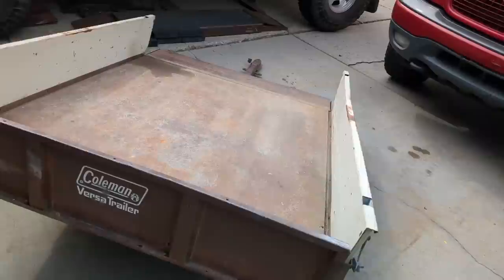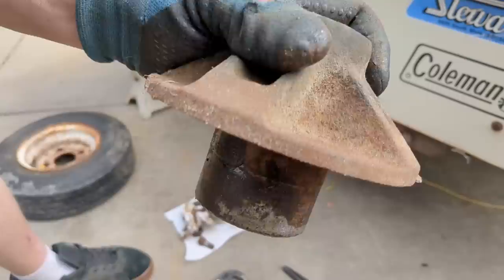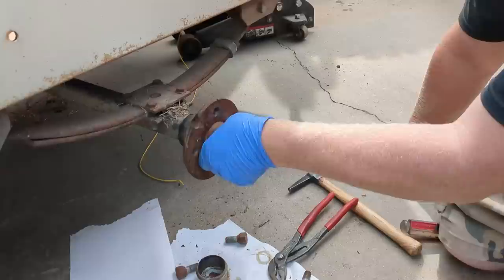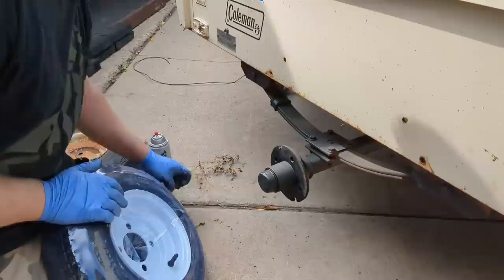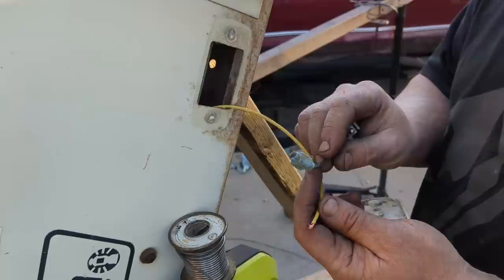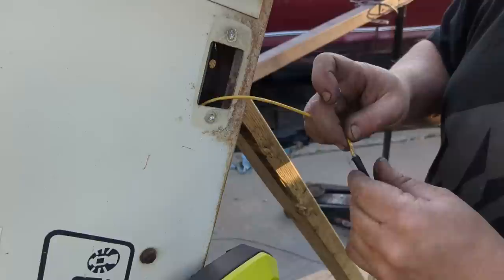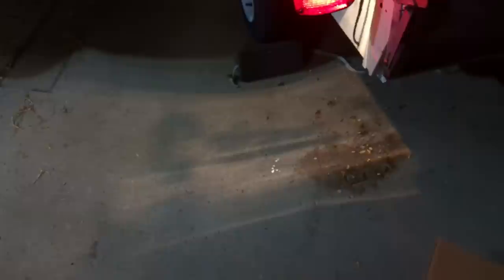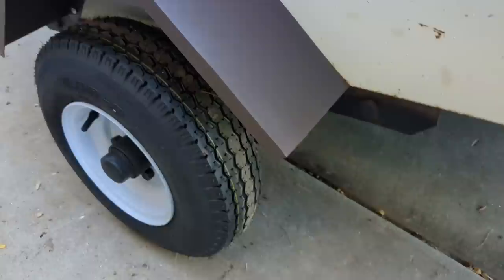Rare Coleman Versa Trailer Full Repair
Can I make it Road worthy once again? The classic car world loves these, especially the VW guys.

A few of the key tools I used in the video:
Knipex 10" pliers
Dewalt 20v DIE GRINDER
Milwaukee m12 R-Angle Die grinder
Makita 18v Angle Grinder
RYOBI dual power 18v/120v Soldering station
Dielectric GREASE for all electrical connections
Miller MIG/TIG/STICK AC/DC machine I use
TRAILER PARTS:
All sizes Tires

After Thoughts about the Video: I thought they all came with the fiberglass or metal dome lid, but I guess it was just an option. You could also get it with wood tall sides that slide into the stake pockets or just plain like in the video. I think this one came with a fiberglass top originally though. These are built comparable to a unibody car and far superior to the Harbor Freight etc mini trailers. Having the front fold down helps immensely in loading and balancing loads.